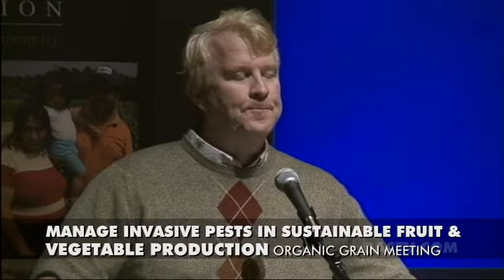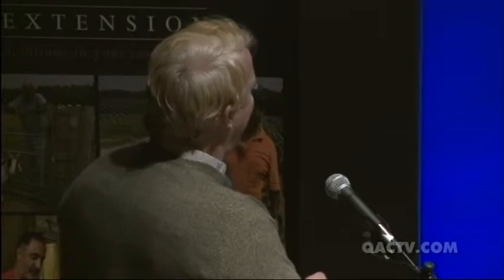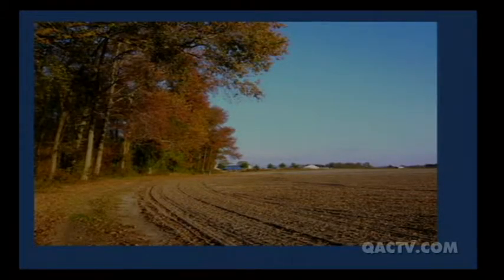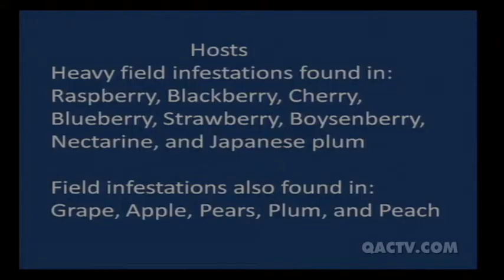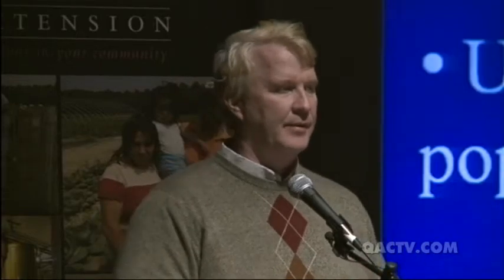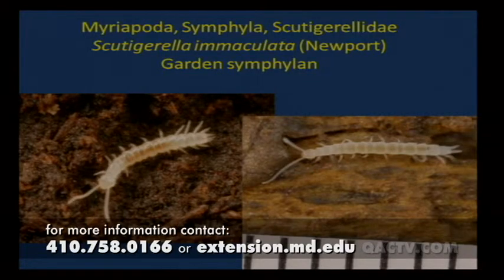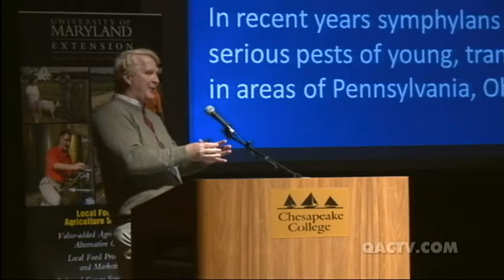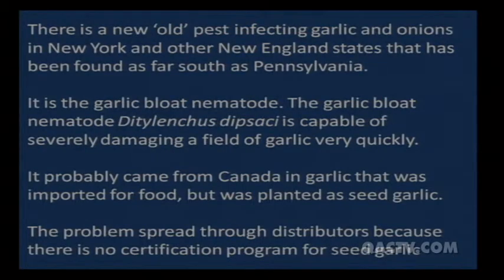How to Manage Invasive Pests in Sustainable Fruit and Vegetable Production Systems.mp4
"How to Manage Invasive Pests in Sustainable Fruit & Vegetable Production Systems" presented at the 7th Annual Organic Grain, Forage, & Vegetable Production Meeting in Queen Anne's County by Gerald Brust, IPM Vegetable Specialist for the University of Maryland Extension.